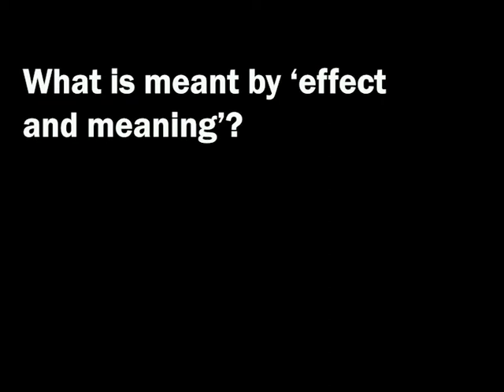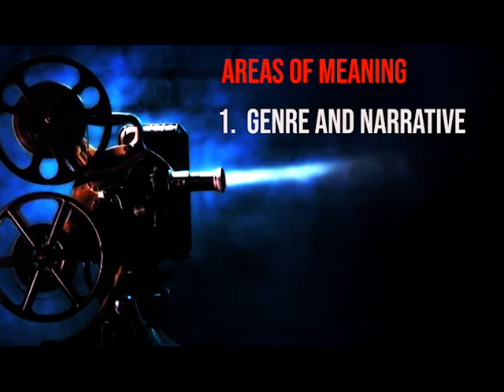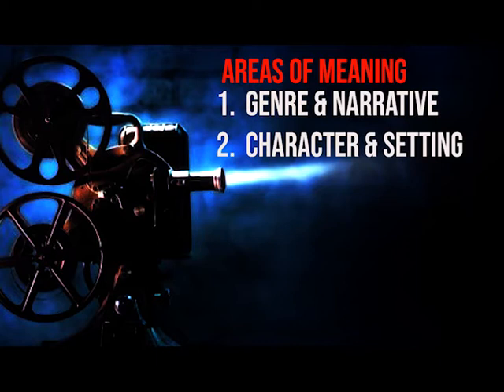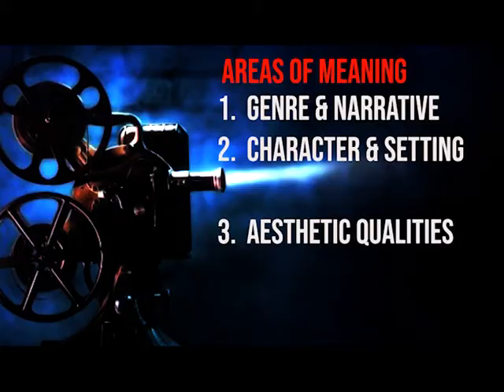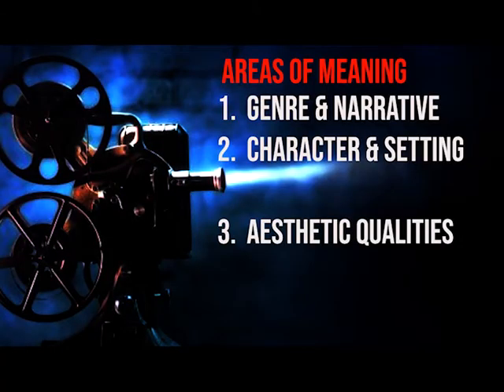Film Studies Component 2 Section A: Global Film Overview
An overview of Component 2 Section A of the Eduqas Film Studies Spec focusing on Wild Tales and Pan's Labyrinth.